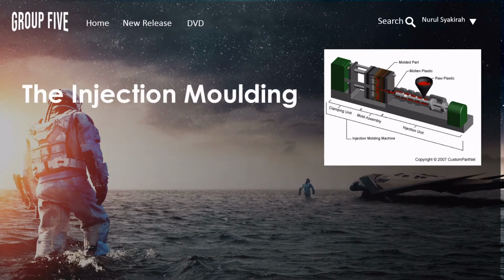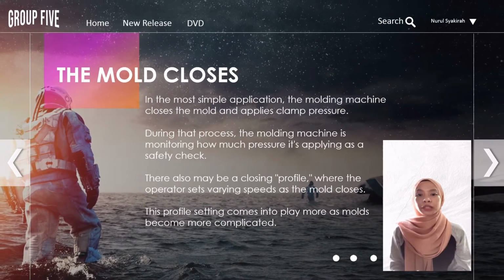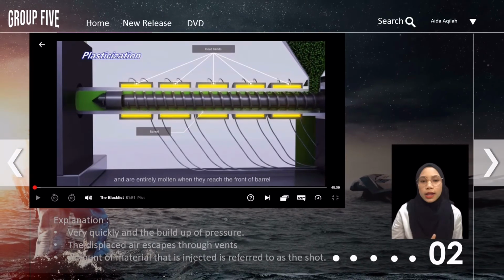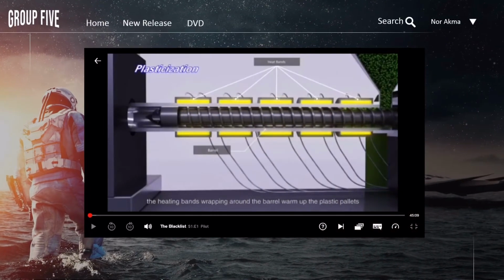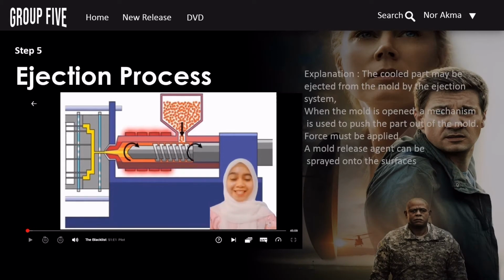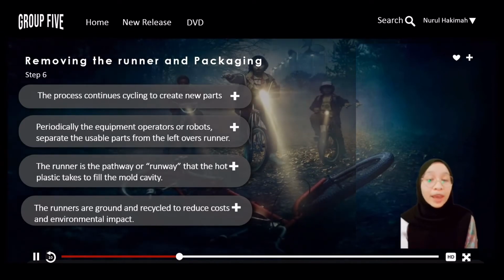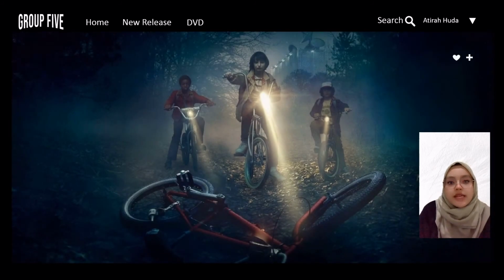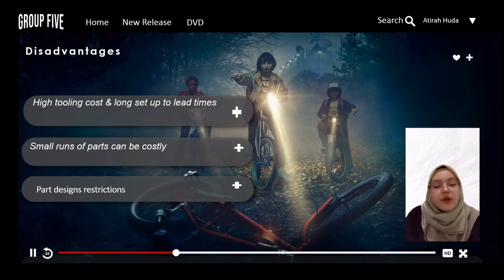Manufacturing process-injection moulding